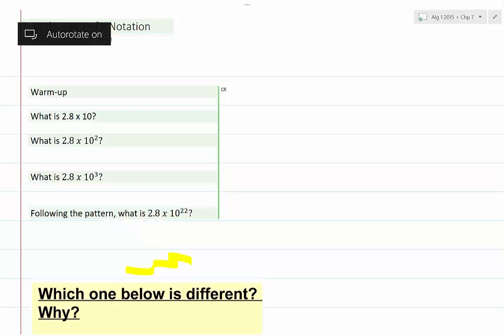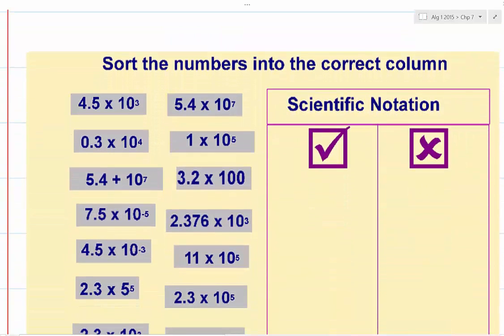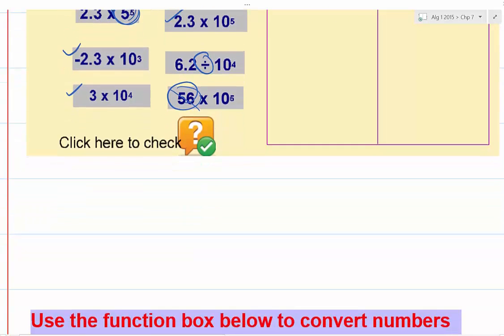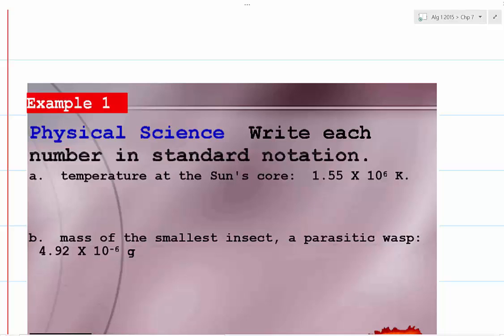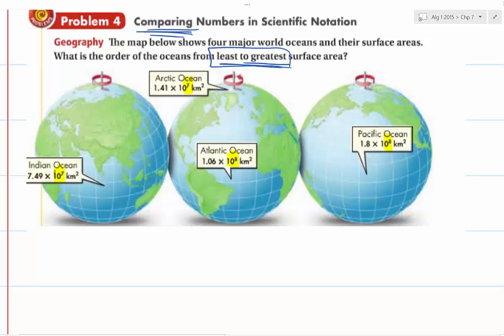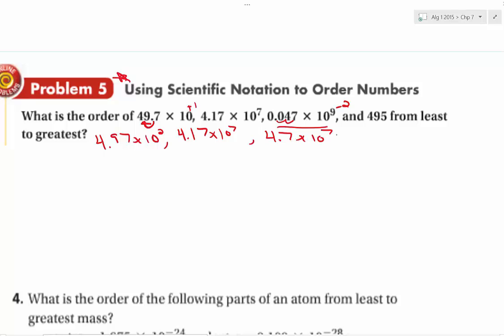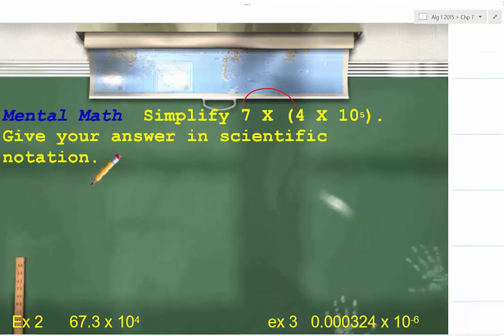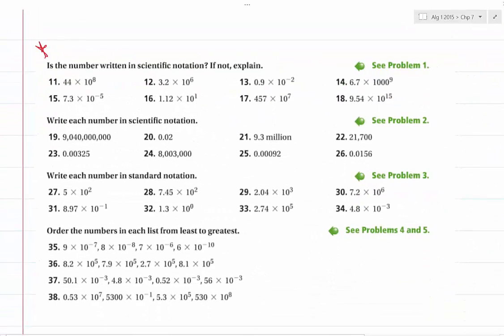7-2 Scientific Notation